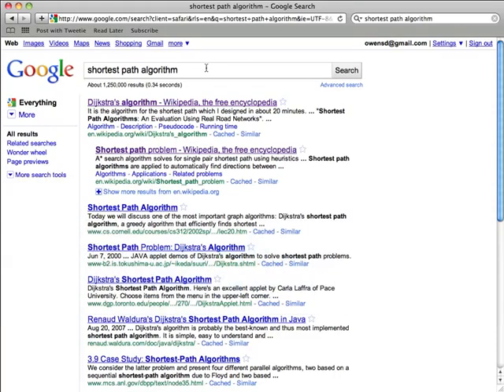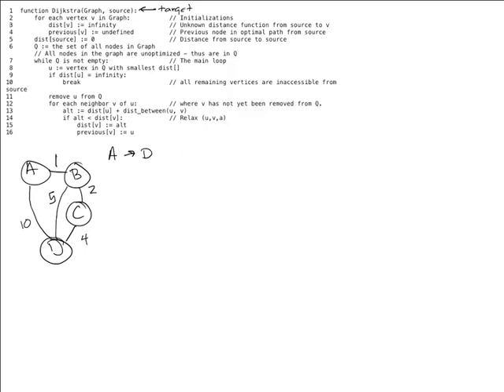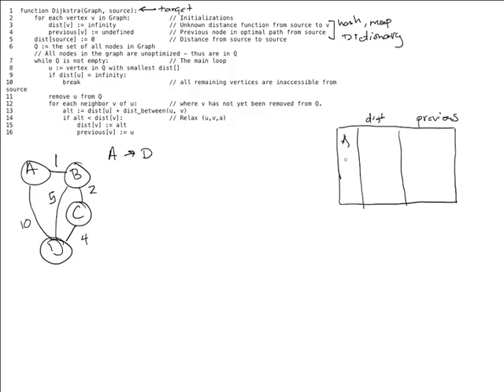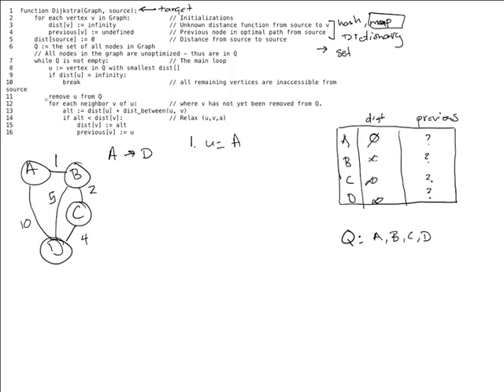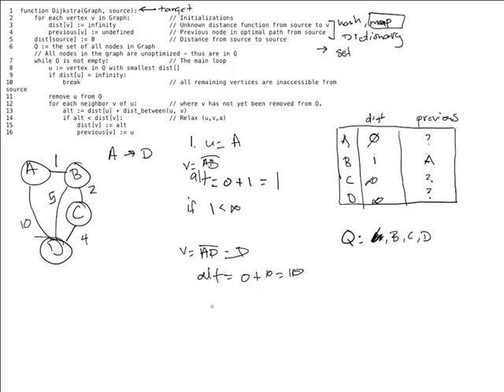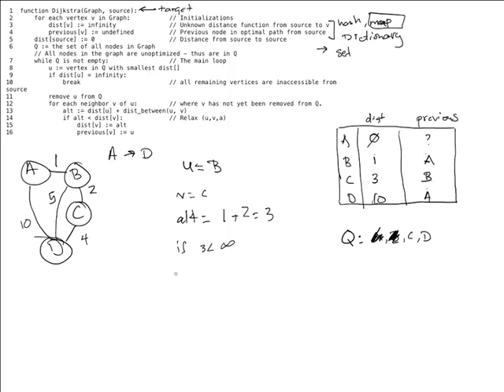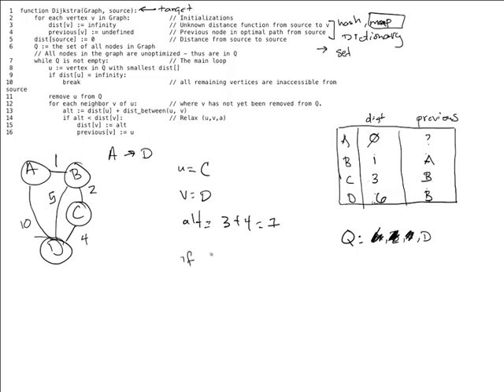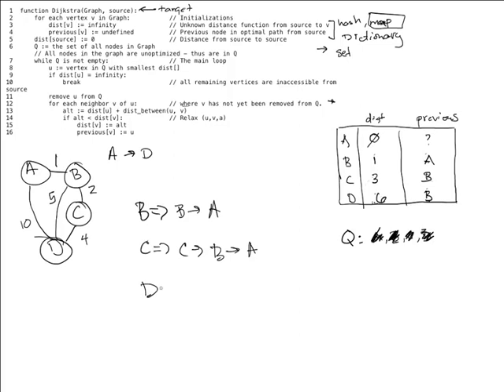🔴 Dijkstra's Algorithm: Exploring • Software Engineering for Beginners • C++ Programming • (Pt. 40)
00:00 - Solving the Shortest Path Problem with Dijkstra's Algorithm
01:55 - Adapting Dijkstra's Algorithm for a Single Source Shortest Path Problem
03:46 - Setting Up Initializations for a Hash Table
05:53 - Exploring a Hash Table with Dijkstra's Algorithm
07:52 - Finding the Shortest Path with Dijkstra's Algorithm
10:27 - Traversing the Graph with an Adjacency List
12:40 - Dijkstra's Algorithm Explained
15:03 - Finding the Smallest Distance in a Graph
17:27 - Traversing the Graph with Dijkstra's Algorithm
19:55 - Finding the Shortest Path with Dijkstra's Algorithm
22:12 - Exploring Dijkstra's Algorithm
24:51 - Practicing the Algorithm

Learn Software Engineering with C++ - Dijkstra's Algorithm: Exploring.

This video explores the problem of finding the shortest path between two nodes. To do this, we will make use of Dijkstra's algorithm.